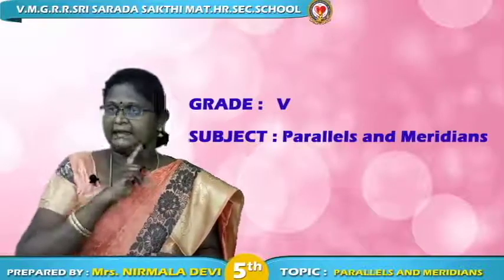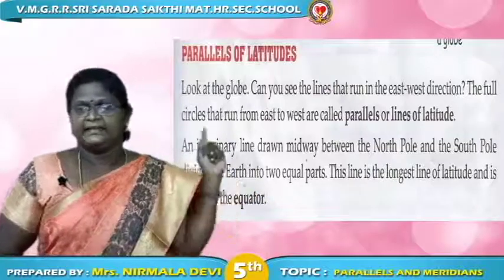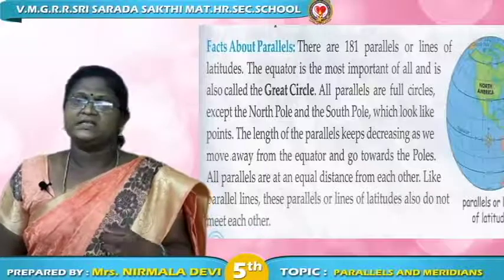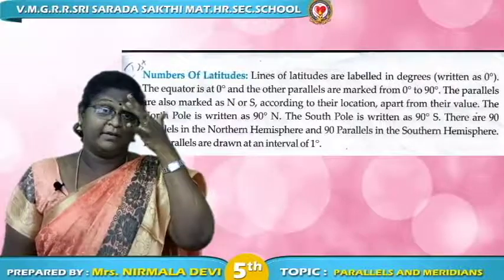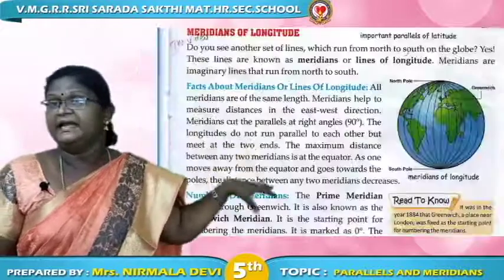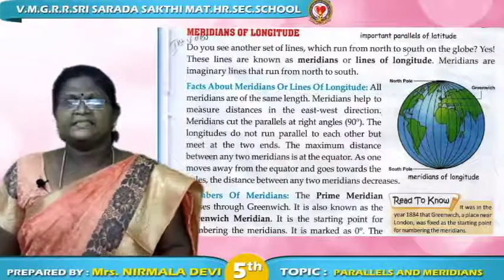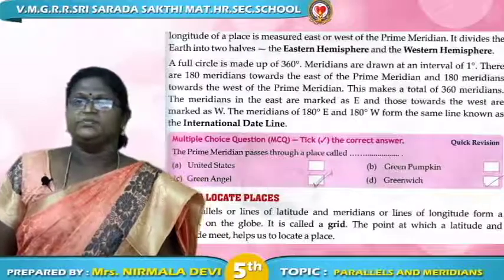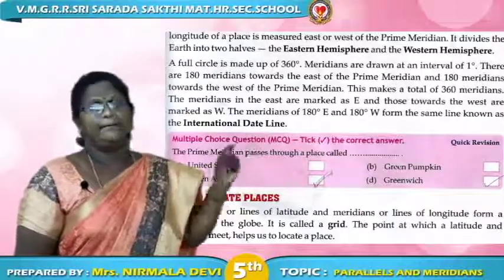Grade V -Social Science -Parallels & Meridians-Reading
This video will help your kids to learn more vocabulary words in the lesson
"Parallels & Meridians" .